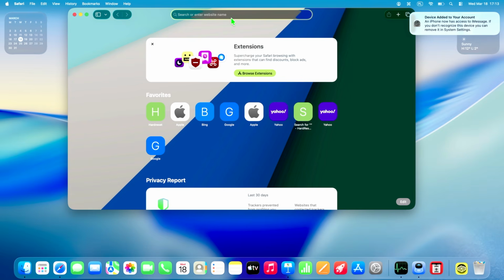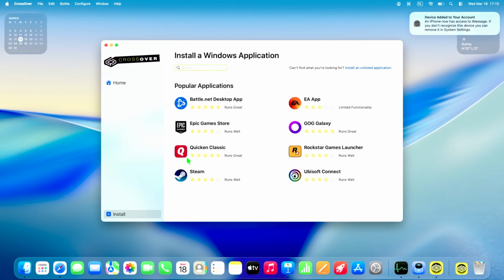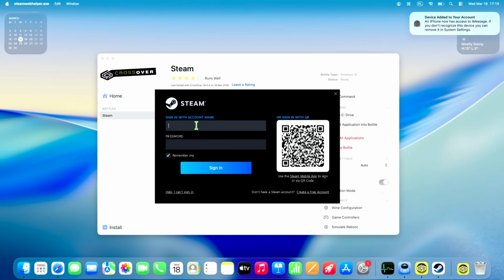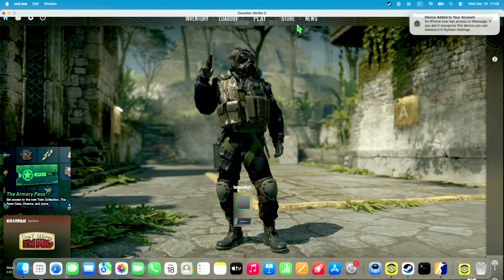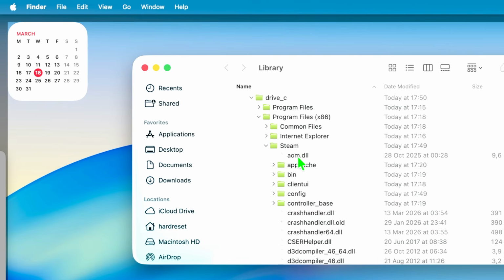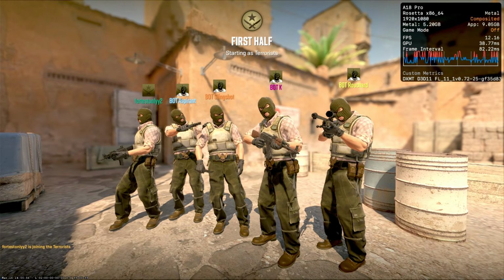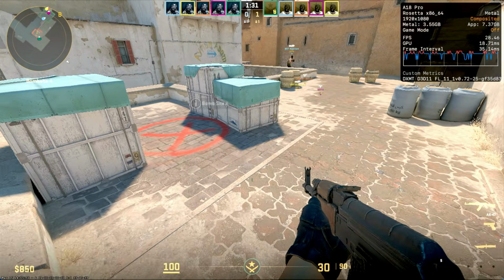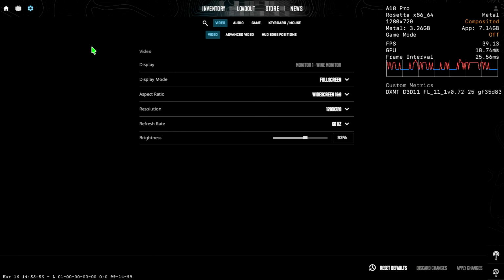How to Install & Run Counter Strike 2 on MacBook Neo - Performance Test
In this video I show how to install and run Counter-Strike 2 (CS2) on the MacBook Neo using CrossOver and Steam, then test real gameplay performance. You will see how to download and set up CrossOver, install Steam inside a CrossOver bottle, download CS2, fix common fullscreen/black-screen issues by editing the config, and which graphics and resolution changes help raise FPS. I also explain why limited RAM affects playability and give practical tweaks to make CS2 more playable on MacBook Neo.

How to install Counter-Strike 2 on MacBook Neo?
How to run CS2 on MacBook Neo using CrossOver and Steam?
How to improve Counter-Strike 2 performance on MacBook Neo?

0:00 Introduction – what we will do and test
0:11 Find and download CrossOver for Mac (free trial)
0:57 Install CrossOver and open the app
1:57 Install Steam inside CrossOver and sign in
5:34 Download CS2 from Steam and first launch
6:54 Initial performance check and switch to fullscreen
8:18 Fix black/dark screen – edit CS2 video config file
10:29 Relaunch CS2 and performance expectations (RAM note)
11:10 Add FPS HUD and lower graphics settings
13:34 Try lower resolution and real gameplay FPS test
15:52 Final verdict, tips and recommendations